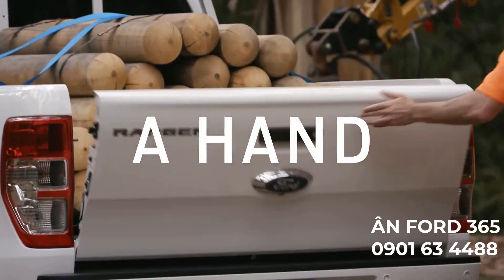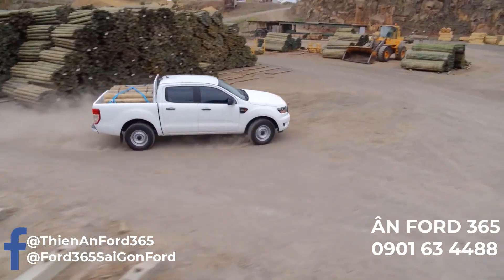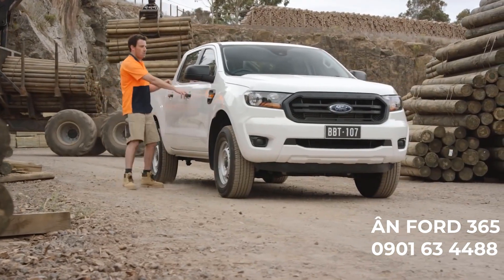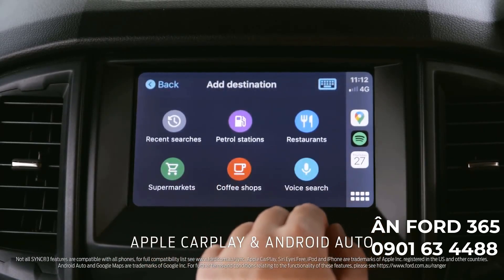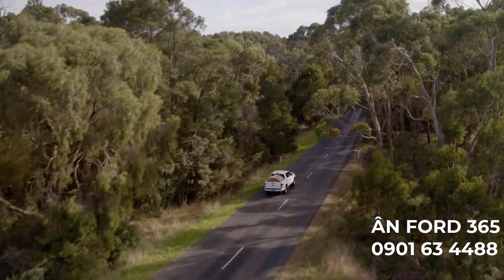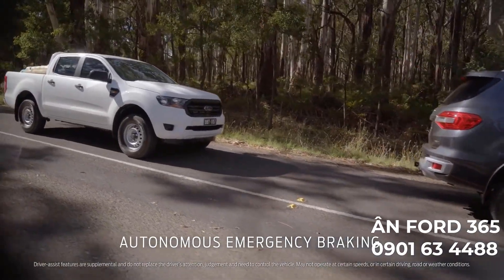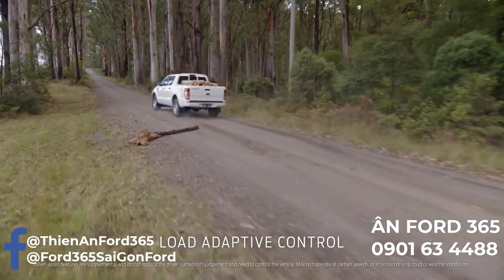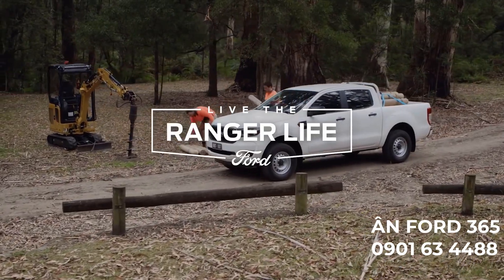NEW RANGER XL 2022 mà có dàn công nghệ vượt bậc thế này thì thứ gì chịu nổi nữa | 0901634488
ÂNFORD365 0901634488 - Ford365 | In God We Trust | Đại diện Kinh doanh Hệ thống Sài Gòn Ford | FORD NEW RANGER XL 2022 mà có dàn công nghệ vượt bậc thế này thì tuyệt biết mấy | Ford Sài Gòn Ford
Thiên Ân AutoLand - Đại diện Kinh doanh Hệ Thống Sài Gòn Ford
- Hội sở chính Hệ thống Sài Gòn Ford - 61A Cao Thắng, Phường 3, Quận 3, Tp. Hồ Chí Minh
- Showrom Ford Sài Gòn Ford Trần Hưng Đạo Ford : 6A Đường Trần Hưng Đạo, Phường Phạm Ngũ Lão, Quận 1, Tp. Hồ Chí Minh
- Showrom Ford Sài Gòn Ford Phổ Quang Ford : 104 Phổ Quang, Phường 2, Quận Tân Bình, Tp. Hồ Chí Minh
Thu đổi xe cũ mọi hãng giá cao
Hoa Hồng mạnh cho môi giới
Cam kết bán thấp hơn giá bạn đang có và tặng thêm tiền rửa xe
Trải nghiệm xe tận nhà
Ngân hàng tài trợ 80%
Bấm biển mọi miền tổ quốc
Hỗ trợ giao xe tận nhà
Bảo hành bảo dưỡng tại mọi đại lý Ford

=== GIÁ XE FORD 2021 ===
XE ĐỦ MẪU ĐỦ MÀU GIAO NGAY
HỖ TRỢ TRẢ GÓP NHANH GỌN LẸ LÃI SUẤT THẤP

𝐅𝐎𝐑𝐃 𝐄𝐗𝐏𝐋𝐎𝐑𝐄𝐑 : (Kèm Khuyến Mãi)
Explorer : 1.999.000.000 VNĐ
𝐅𝐎𝐑𝐃 𝐄𝐕𝐄𝐑𝐄𝐒𝐓 : (Kèm Khuyến Mãi)
Everest Ambiente 2.0 MT 4x2 : 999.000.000 VNĐ
Everest Ambiente 2.0 AT 4x2 : 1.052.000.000 VNĐ
Everest Sport / Trend 2.0 AT 4x2 : 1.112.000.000 VNĐ
Everest Titanium 2.0 AT 4x2 : 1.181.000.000 VNĐ
Everest Titanium+ 2.0 AT 4WD : 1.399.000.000 VNĐ

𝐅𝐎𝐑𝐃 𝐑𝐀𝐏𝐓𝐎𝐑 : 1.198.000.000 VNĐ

𝐅𝐎𝐑𝐃 𝐄𝐂𝐎𝐒𝐏𝐎𝐑𝐓 : (Kèm Khuyến Mãi)
Ecosport 1.5 Ambiente MT : 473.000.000 VNĐ
 Ecosport 1.5 Ambiente AT : 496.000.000 VNĐ
Ecosport 1.5 Trend AT : 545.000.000 VNĐ
Ecosport 1.5 Titanium AT : 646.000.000 VNĐ
Ecosport 1.0 Titanium AT : 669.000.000 VNĐ

𝐅𝐎𝐑𝐃 𝐓𝐎𝐔𝐑𝐍𝐄𝐎 : (Kèm Khuyến Mãi)
Touneo Trend AT : 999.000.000 VNĐ
Tourneo Titanium AT : 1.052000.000 VNĐ

𝐅𝐎𝐑𝐃 𝐓𝐑𝐀𝐍𝐒𝐈𝐓 : (Kèm Khuyến Mãi)
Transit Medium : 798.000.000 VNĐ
Transit Medium SVP : 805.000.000 VNĐ
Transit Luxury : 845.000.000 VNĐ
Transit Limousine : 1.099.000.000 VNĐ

BÁN TẢI MỸ FORD RANGER 2021
Khuyến Mãi Bùng Nổ

Hỗ trợ vay : 80% Giá trị xe
Thùng cuộn , Lót thùng , Phim Cách nhiệt ,Viền che mưa , Lót sàn 5D Bọc trần , Phủ gầm , Phủ Ceramic , Viền đèn ,.